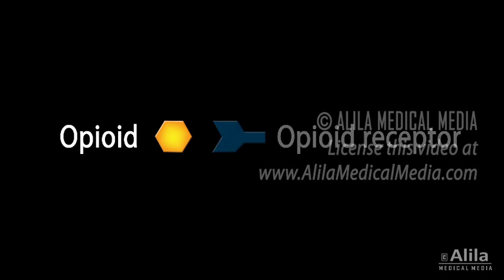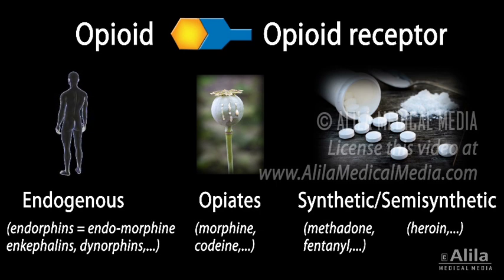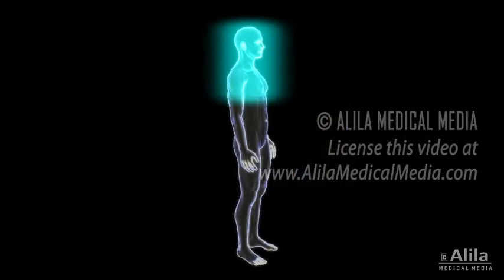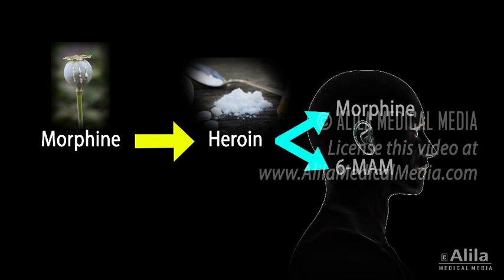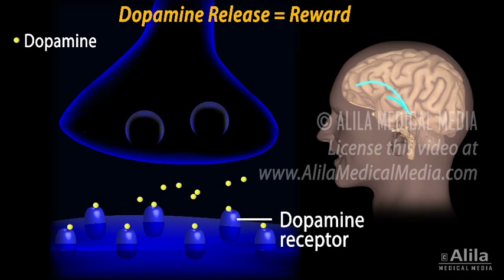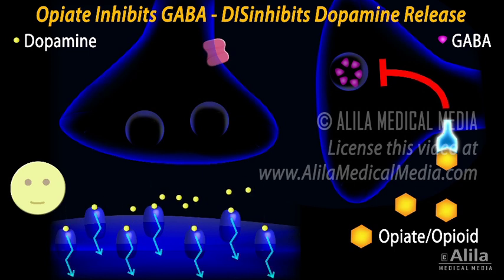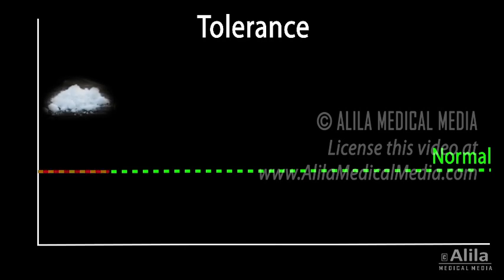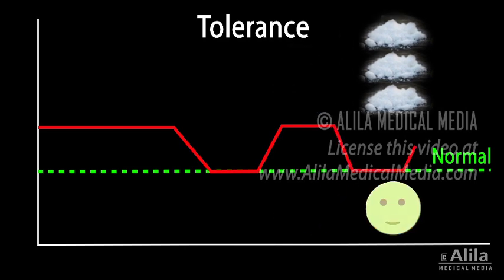Opioids Mechanism of Action, Addiction, Dependence and Tolerance, Animation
Opioids (opiates,  endorphins, morphine, fentanyl, heroin) action on brain; addiction, dependence and tolerance.

Opioids refer to a class of drugs that act via opioid receptors in the nervous system to relieve pain. The term “opioid” includes:
- ENDOGENOUS opioids occurring naturally in the human body such as endorphins,
- OPIATES found in the opium poppy plant such as morphine,
- synthetic and semi-synthetic opioids.
The major function of endogenous opioids is to modulate pain signals.  They are synthesized in response to pain stimuli and exert their effects by binding to opioid receptors in the brain, spinal cord and peripheral nerves. In the brain, they also increase DOPAMINE release, producing EUPHORIC effects.
Opioid analgesics such as morphine and fentanyl mimic the action of endogenous opioids. They are powerful painkillers and are commonly used to manage severe pain. Continuous use, however, MAY lead to tolerance and dependence. Opioids slow down BREATHING and overdose can be FATAL. Their psychoactive effects also make them common drugs of abuse, with morphine being PARTICULARLY susceptible to addiction. Heroin, a semi-synthetic product made from morphine, is another drug that is highly popular among recreational users. Once administered, it is metabolized into morphine and 6-mono-acetyl-morphine, both of which are psychoactive. Heroin is rarely used in medicine.
Dopamine neurotransmitter is at the basis of the brain reward pathway. Engaging in enjoyable activities causes dopamine release from dopamine-producing neurons into the synaptic space where it binds to and stimulates dopamine-receptors on the receiving neuron. This stimulation is believed to produce the pleasurable feelings or rewarding effect. Normally, GABA, another neurotransmitter, INHIBITS dopamine release in the nucleus accumbens. By binding to receptors on GABA inhibitory neurons, opioids REDUCE GABA’s activity, ultimately INCREASE dopamine release and induce pleasurable feelings.
Continued use of opioids can result in dependence and addiction. As the body gets used to euphoric effects of the drug, it may become irritated if drug use is reduced or discontinued.
Tolerance develops following a typical sequence of events. A drug exerts its effect by increasing or decreasing a certain substance or activity in the brain to an ABNORMALLY high or low level. REPEATED exposure MAINTAINS this abnormal level for a period of time. The brain eventually ADAPTS by pulling it BACK to NORMAL level. This means the drug, at the current dosage, NO longer produces the desirable psychoactive effect; a higher dose is required to do so. This vicious cycle repeats itself and eventually leads to drug overdose.